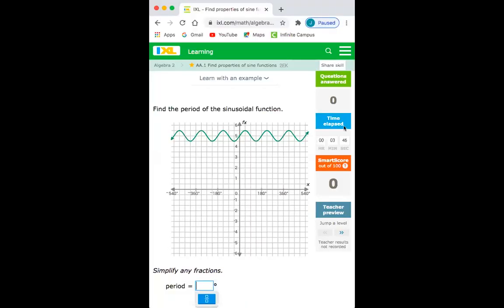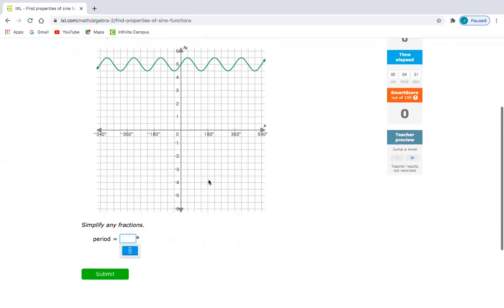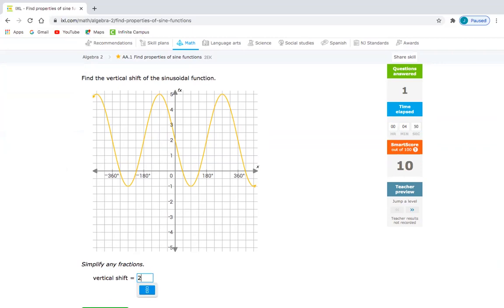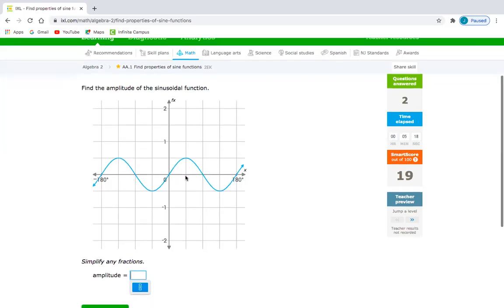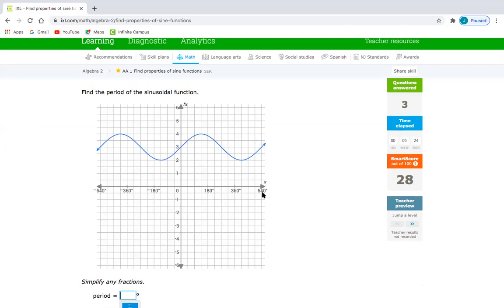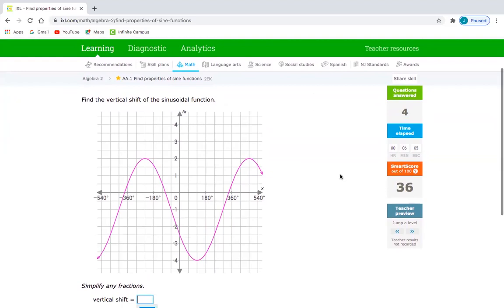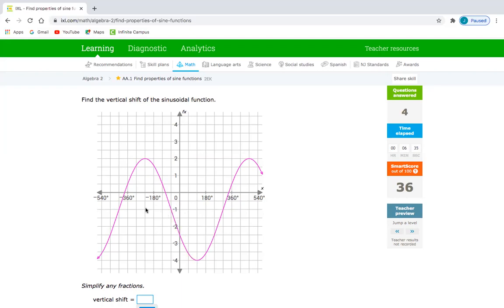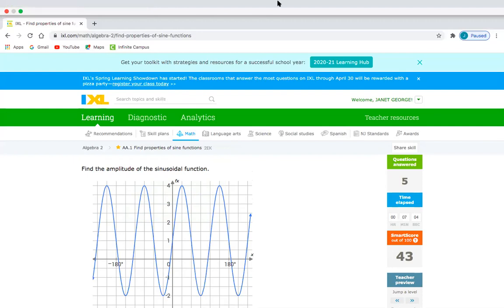properties of sine functions